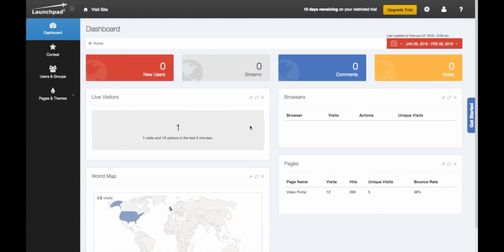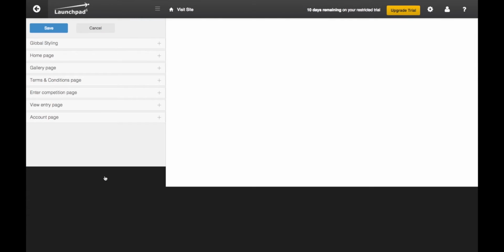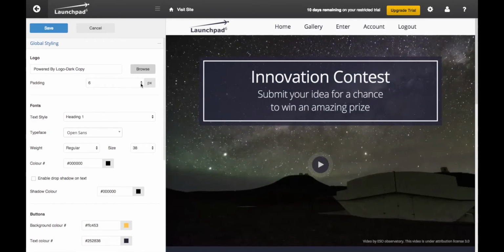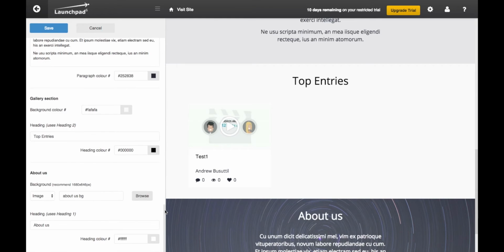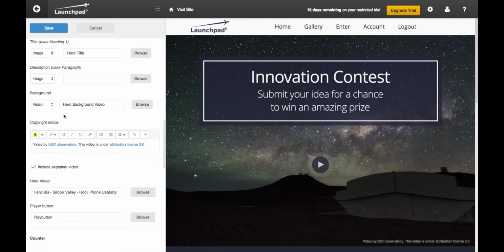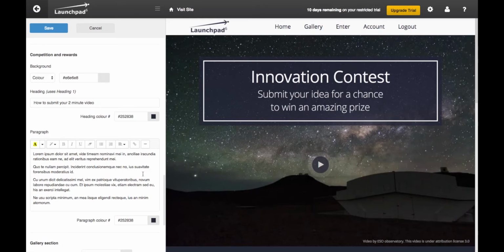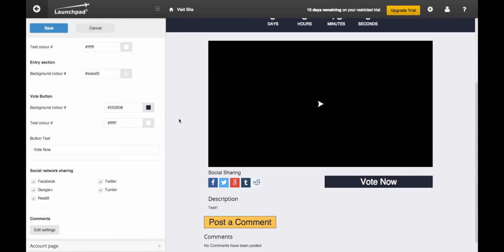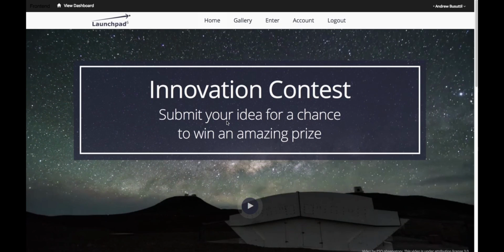Launchpad6 theme tour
This video shows the basic functions of the Launchpad6 site configurator.